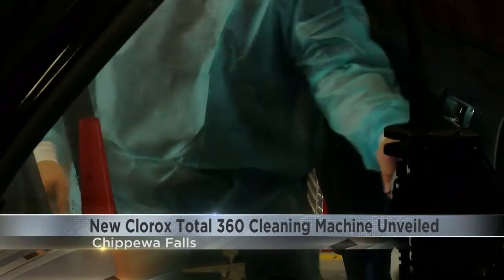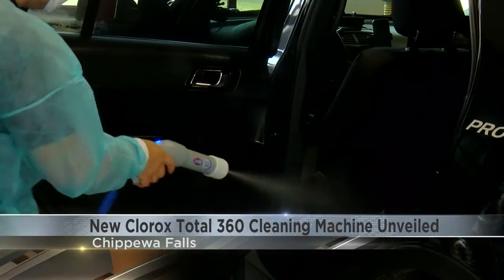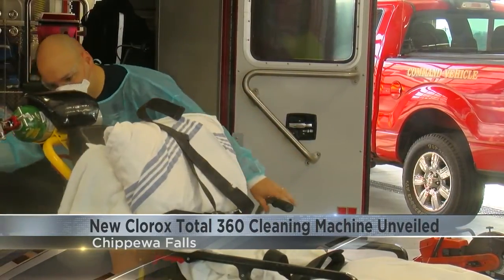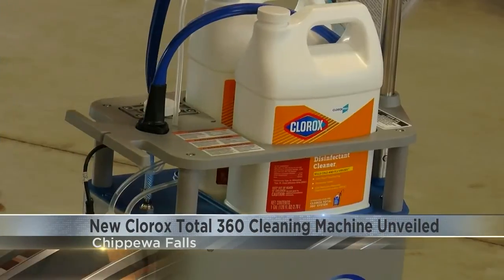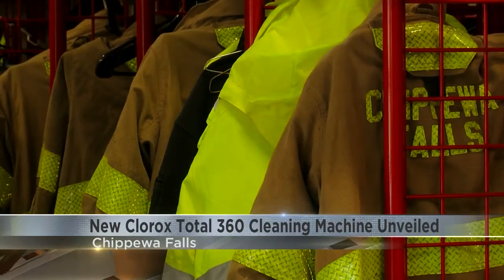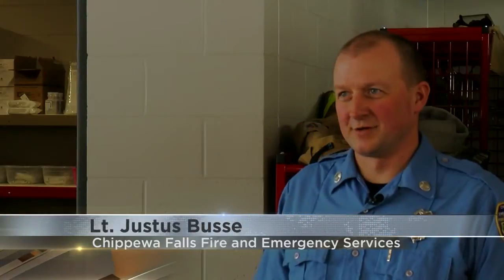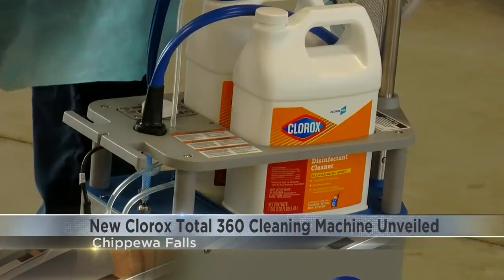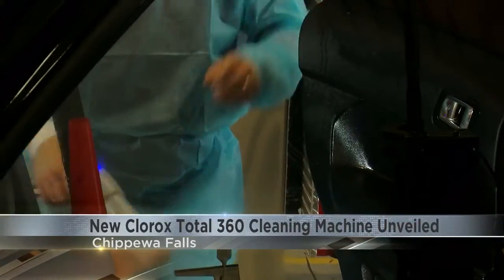New Clorox Total 360 cleaning machine unveiled in Chippewa Falls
COVID-19 could be meeting its match in Chippewa Falls after a survey was sent out by the Wisconsin Department of Health Services to many EMS departments about how best to disinfect and sterilize equipment.